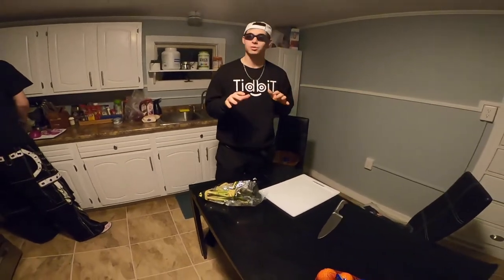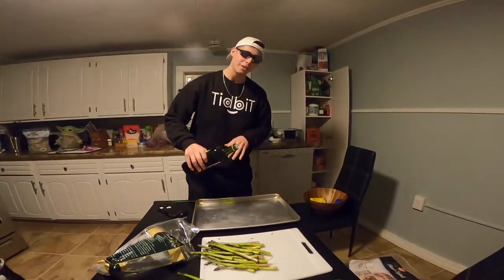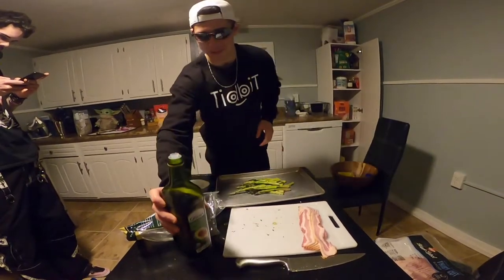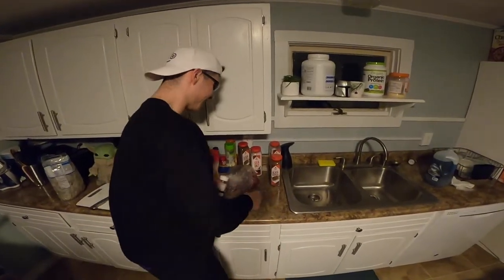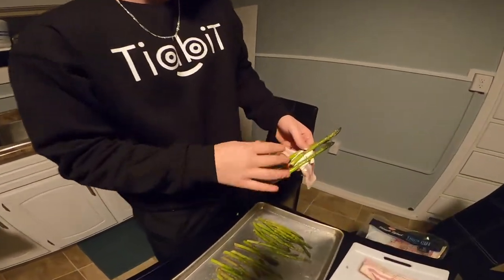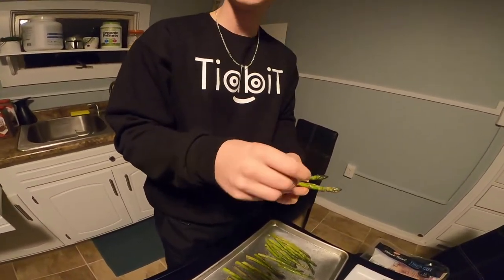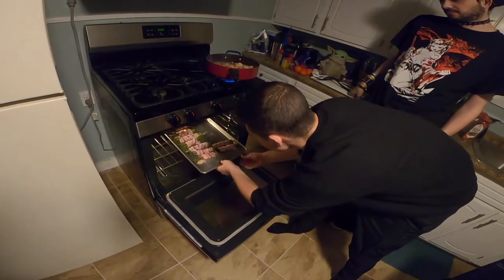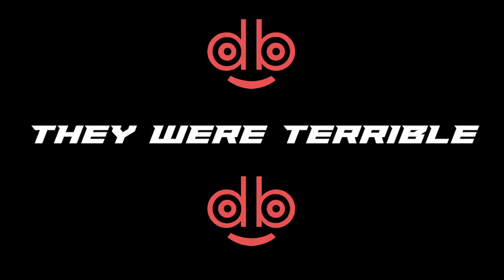Cooking With TidbiT [Vlog #2]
This was a disaster. I'm gonna stick to making beats.